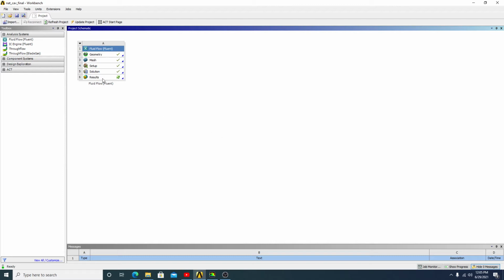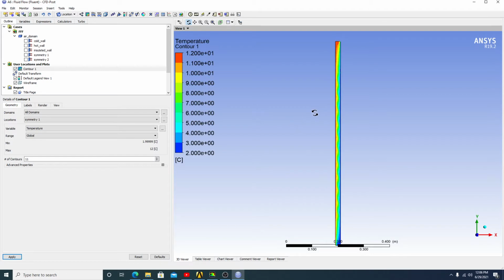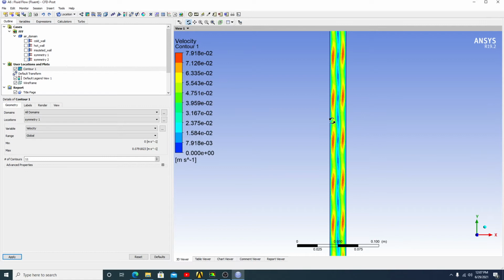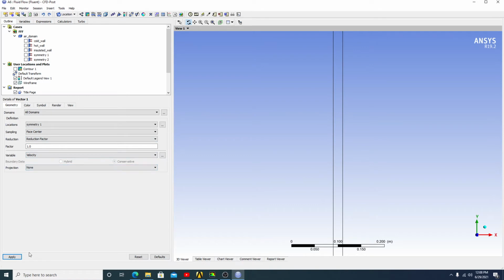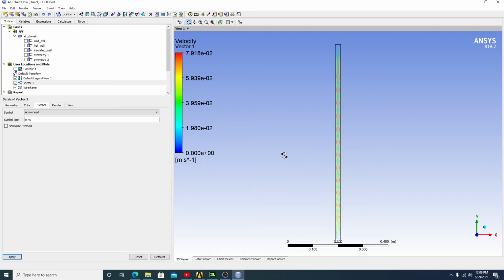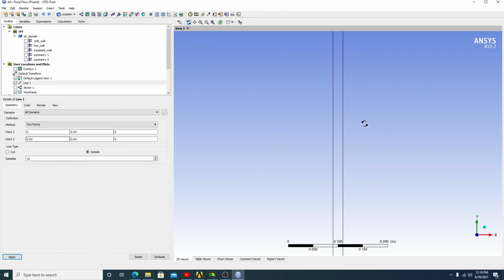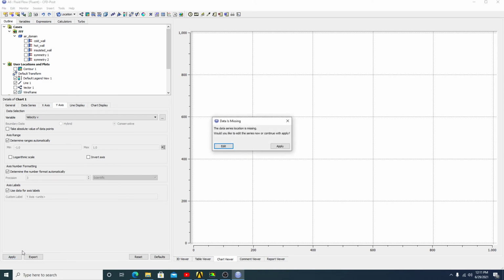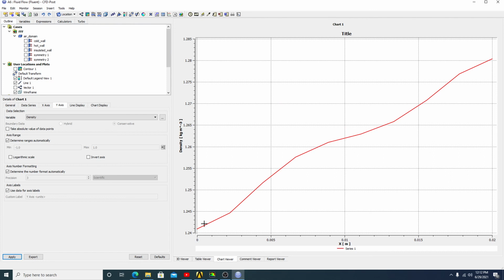Natural Convection in the Cavity| Part5 (Post processing )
Description:
In the Current tutorial, natural convection heat transfer has been modeled, for a cavity case . Left side of the cavity has been kept at 12 deg-C and right side of the wall is kept at 2 deg-C. this temperature difference causes a natural convection Heat transfer inside the cavity  This Heat Transfer has been analyzed for an steady case.

What will you learn from this tutorial?
 - Creating the geometry for 2D analysis.
 - Meshing
 - Study analysis modeling.
 - Creation of the Solution  and plot the velocity and pressure variation across the hot and cold wall